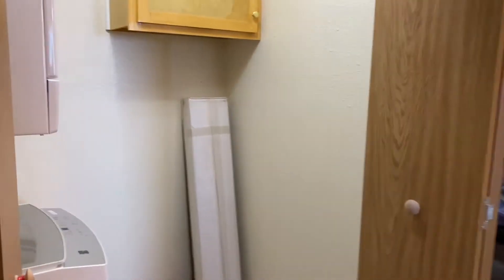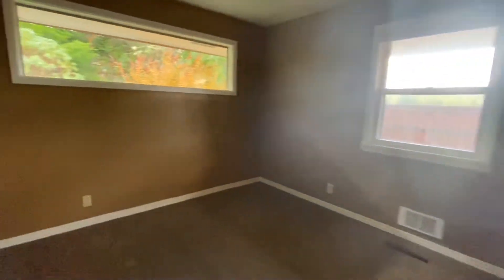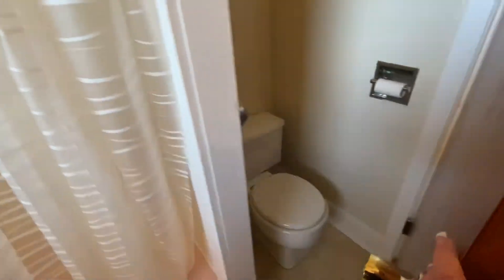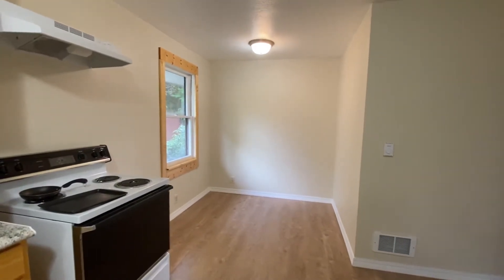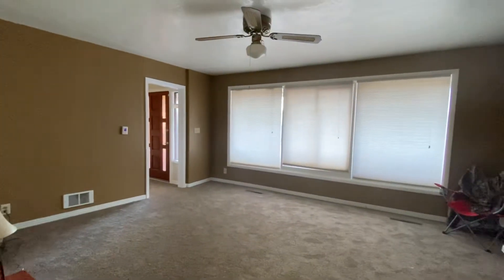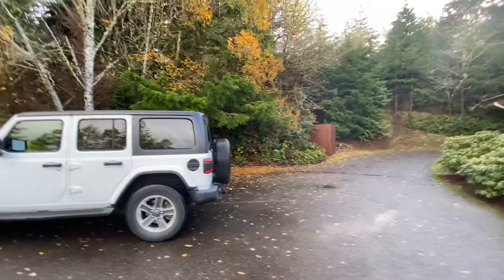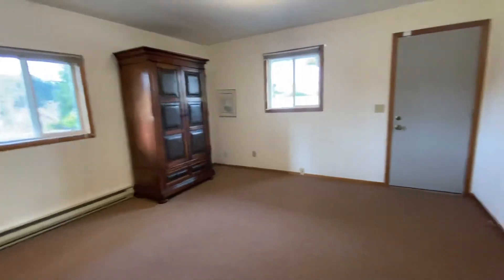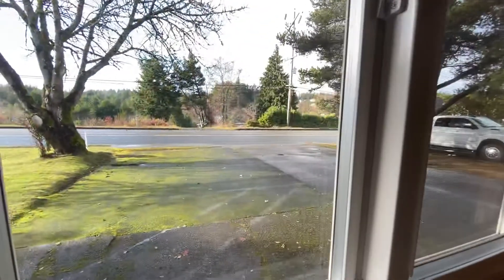2550 Woodland (2)